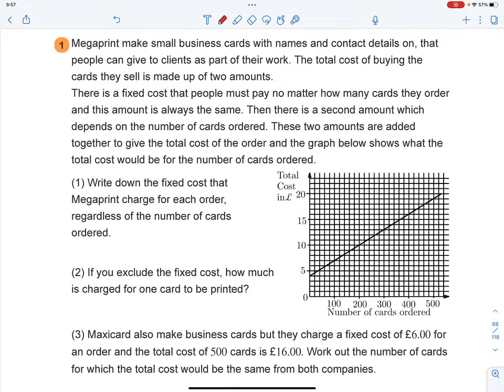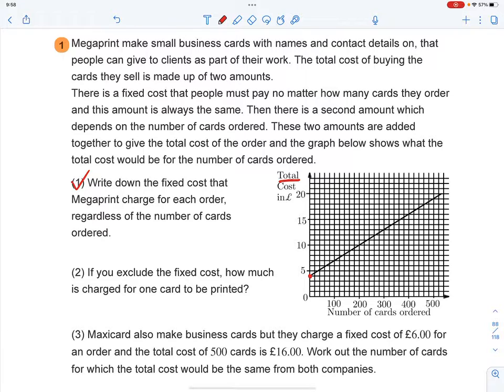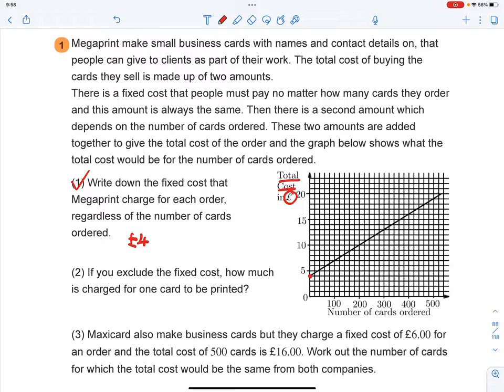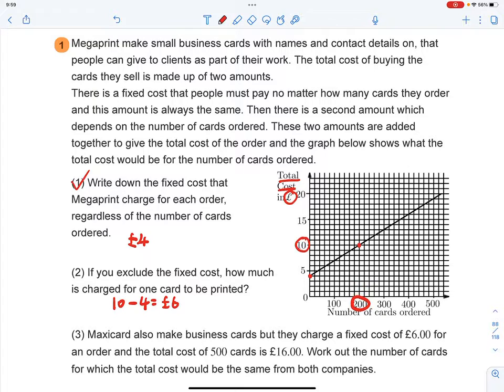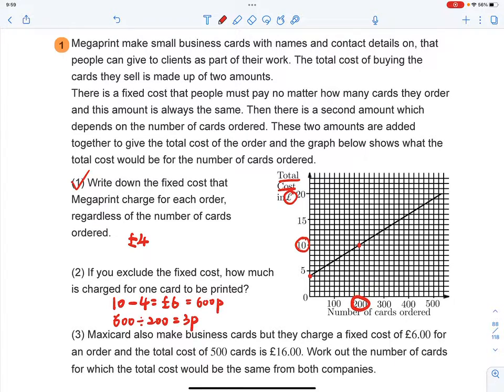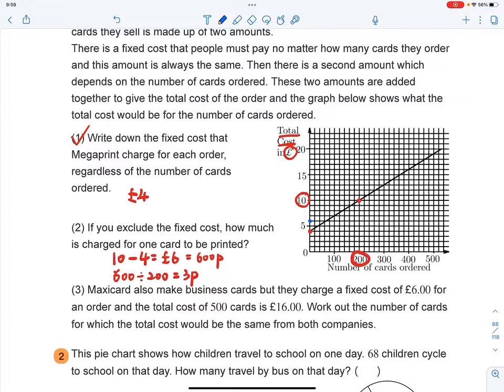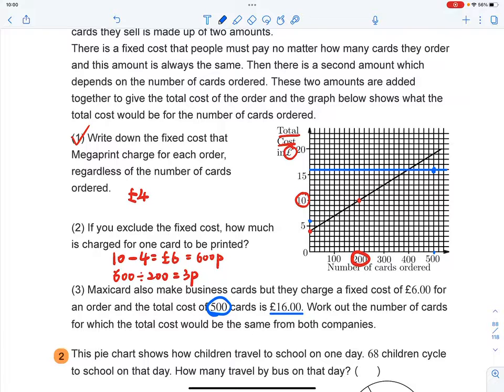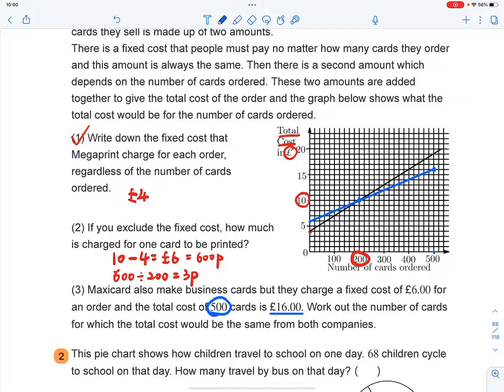Y6 Autumn L9 Extensive Exercise Q1